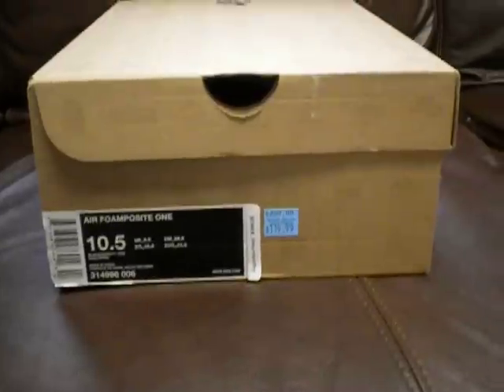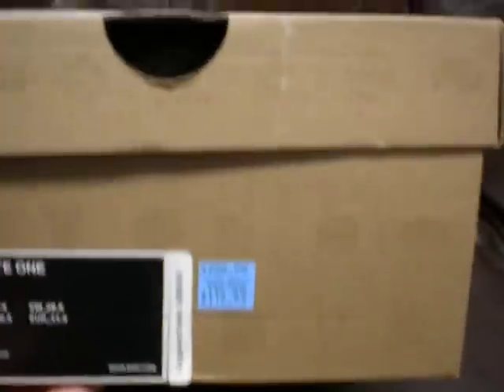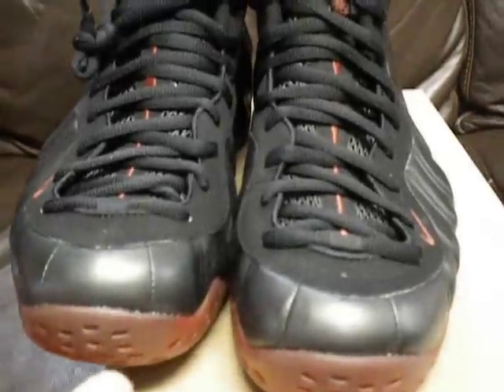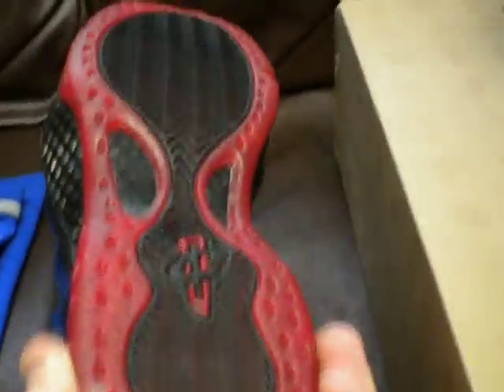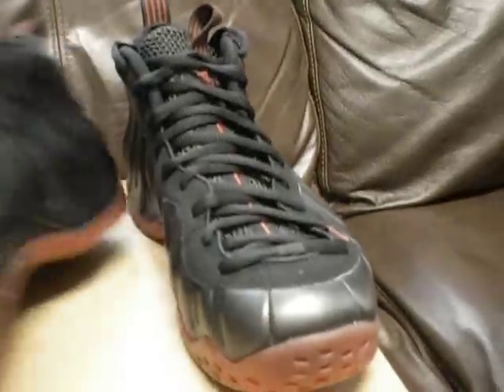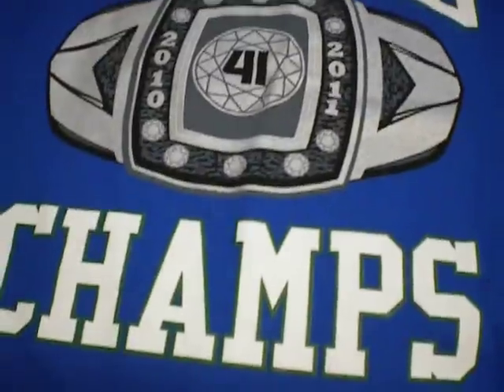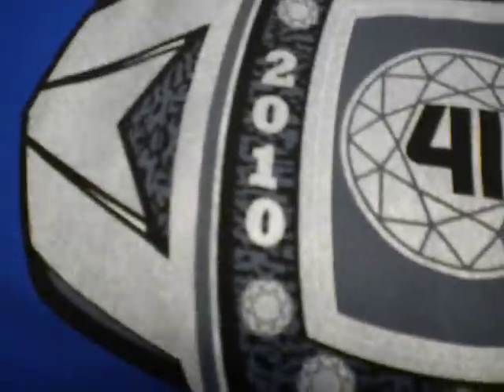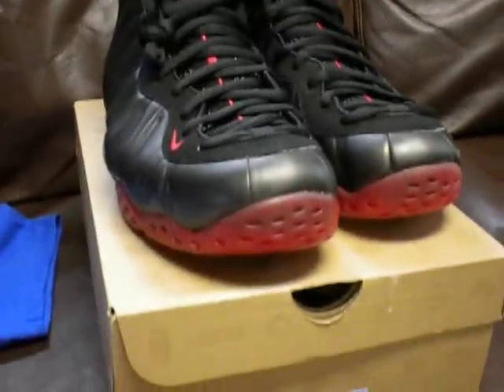Foamposite One Cough Drop and Mavs Shirt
Got em on sale, had to add some more foams for under retail.

Shoutouts:
Mrpremiosneakers
loganjbaez
dubstepslap415
DRAWINGSKILLZ
fraydog313
mightycol
jordanfiend361